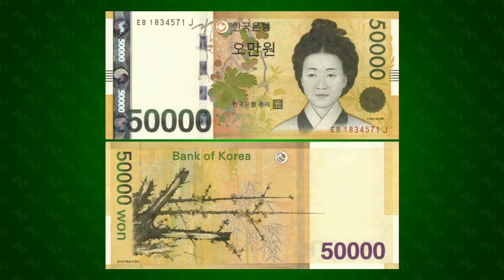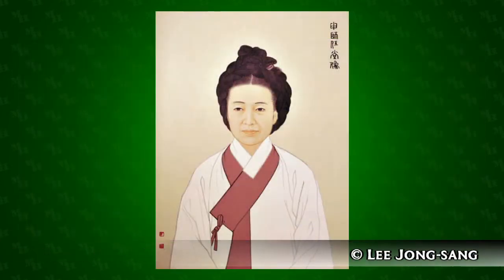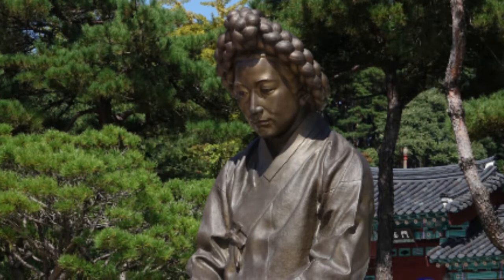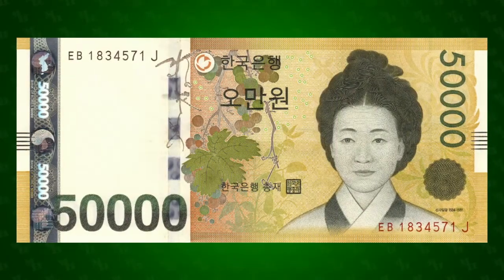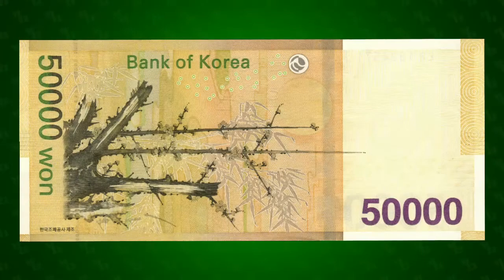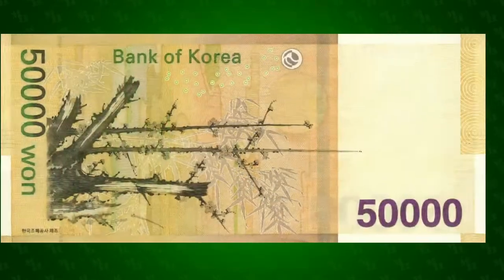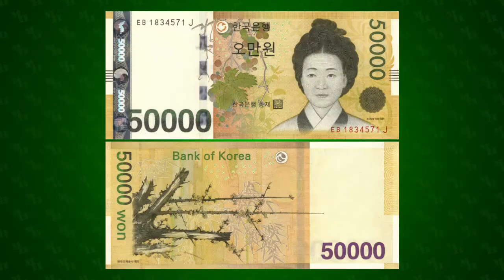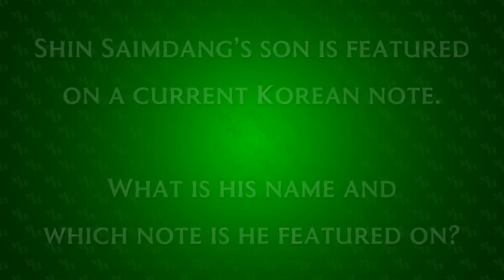Who was the First Woman to Appear on Korean Money? Shin Saimdang and Korea's Largest Banknote.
In 2009 the Republic of Korea introduced its largest banknote to date featuring the first woman to be on Korean money. Her name is Shin Saimdang and she's not only recognized as a great artist, but also as the ideal Korean mother. Do you have any Korean paper money in your numismatic banknote collection?